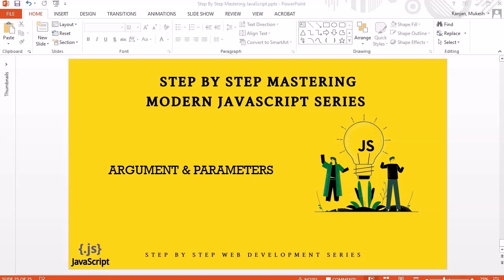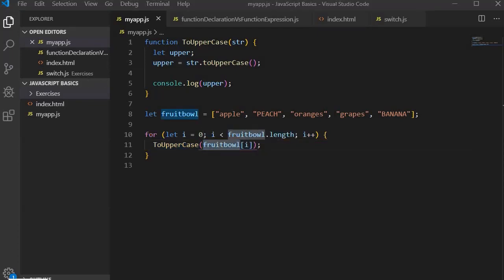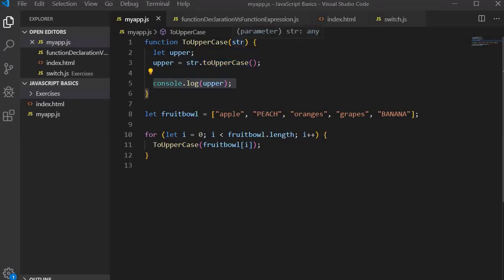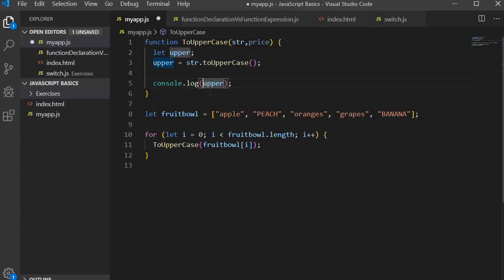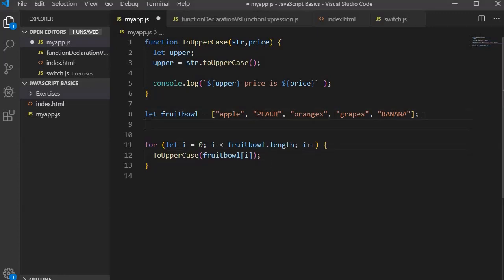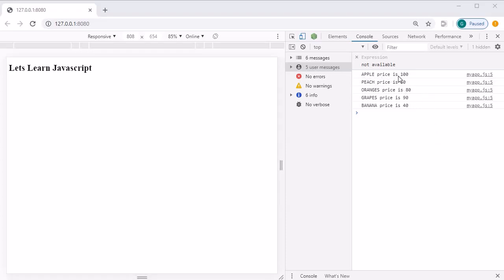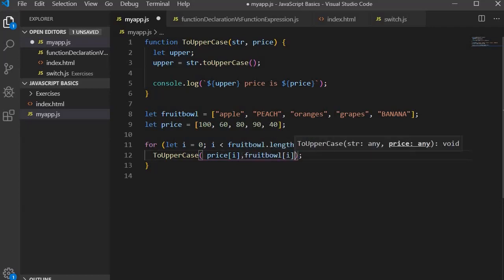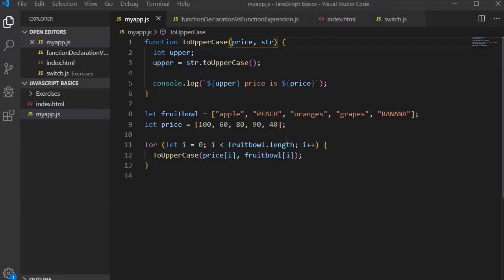Argument and Parameters